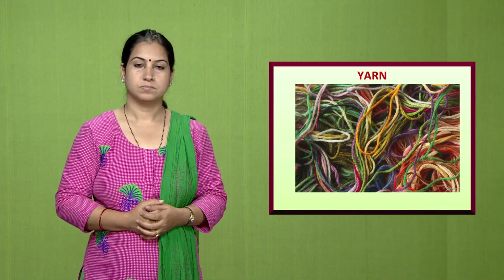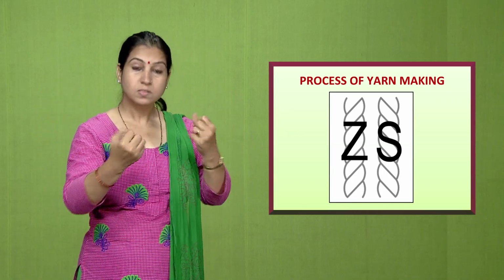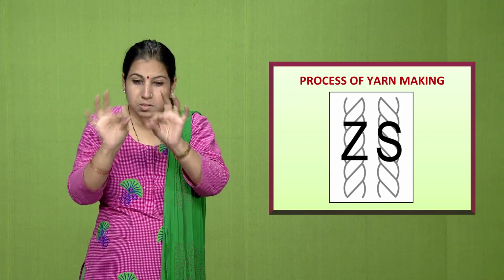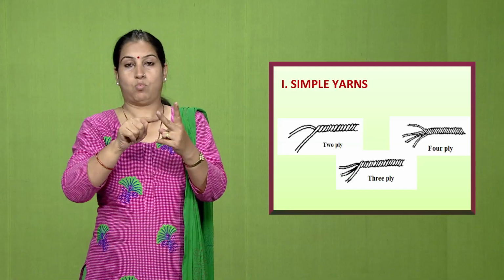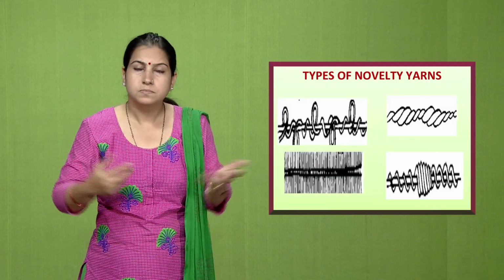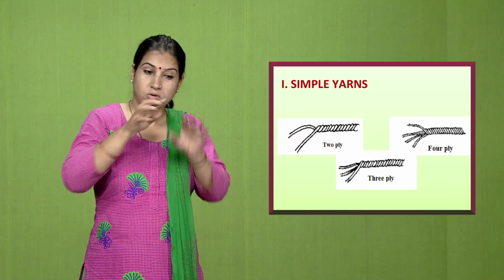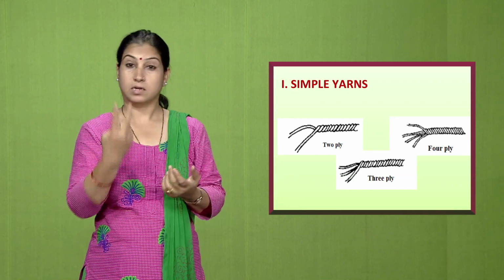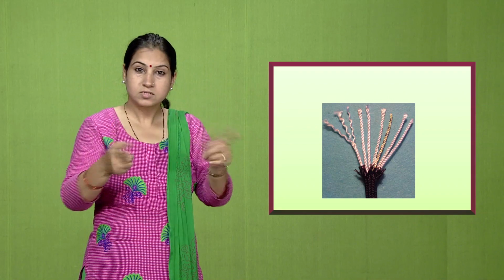Home Science Lesson 10 Part 2 Yarn Making